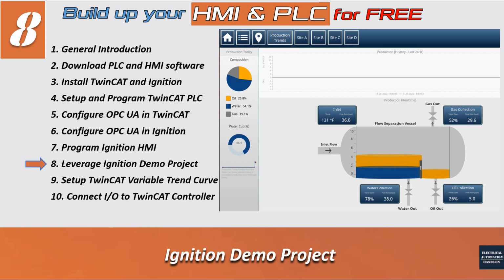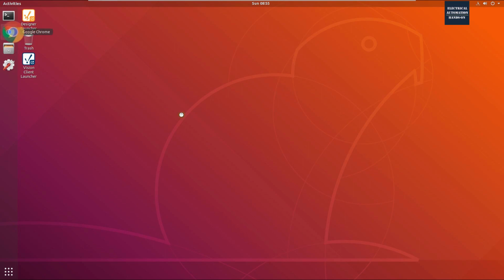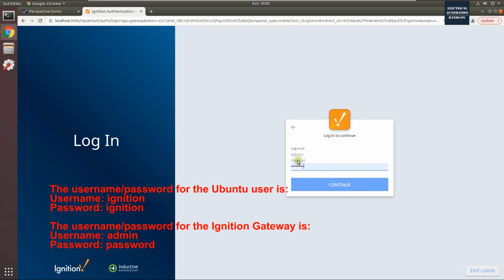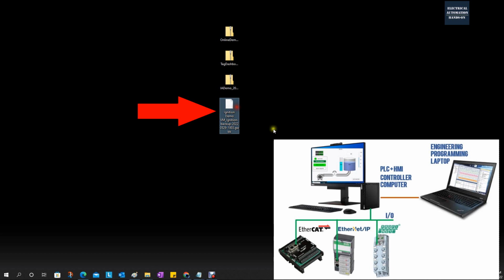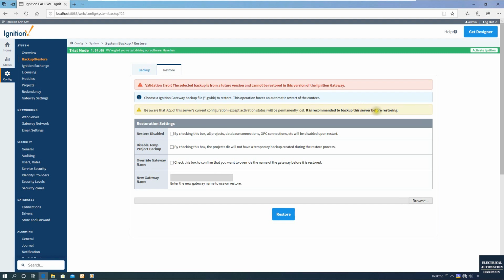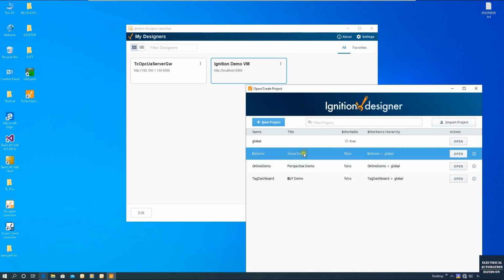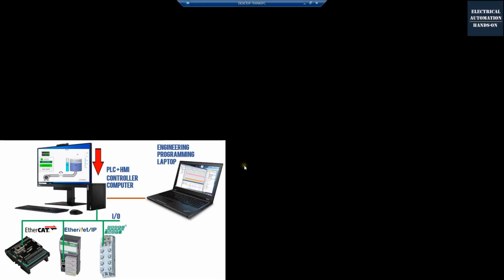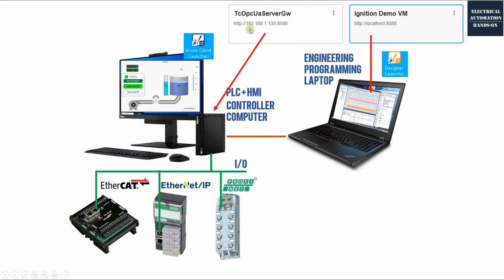SCADA08. [PLC&HMI] Ignition HMI Demo Project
[[[TwinCAT OPC UA Configurator Standalone]]]
[[[TwinCAT OPC UA Configurator Vistual Studio]]]